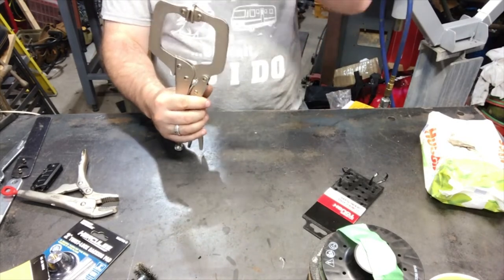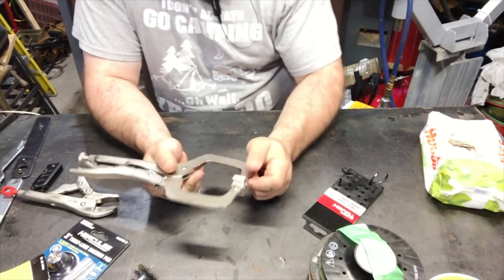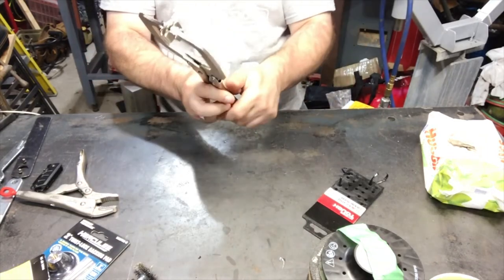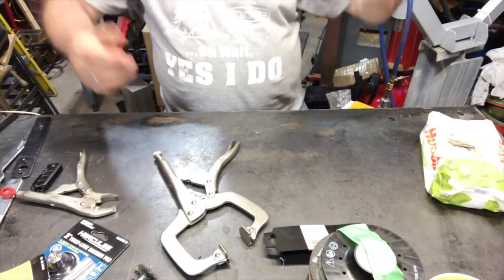Walmart Locking C-Clamp Pliers - Hyper Tough - LOL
They are surprisingly well made with quality control issues

AND